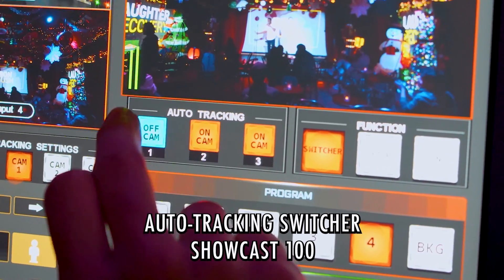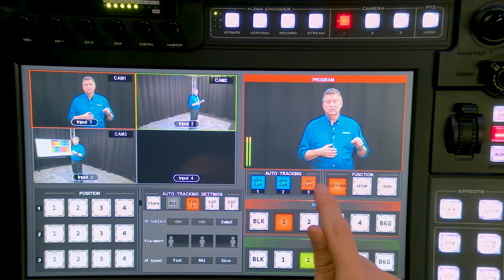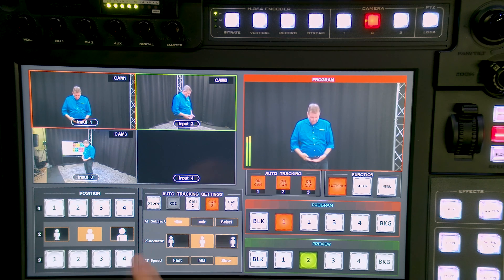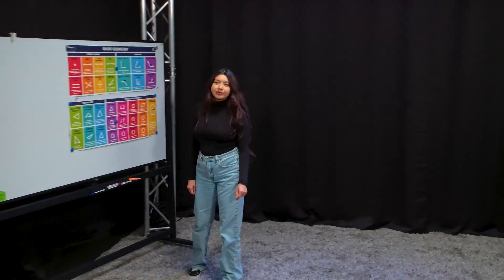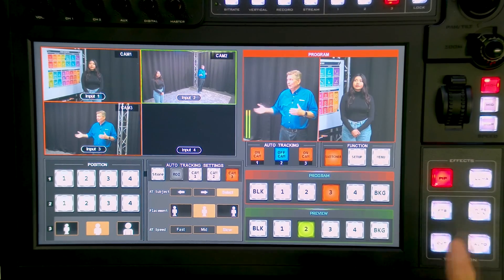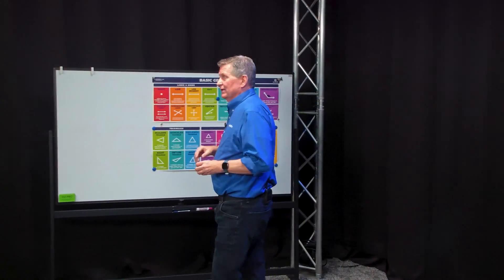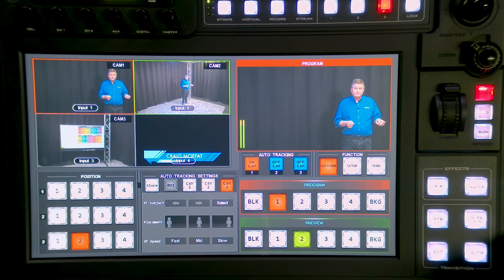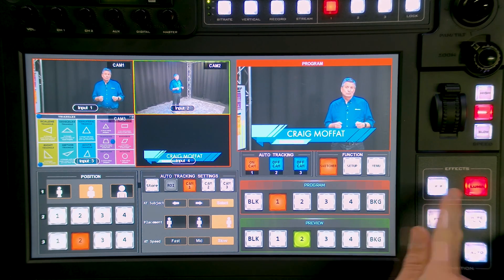New in 2024 - Auto Tracking for Live Production with the Showcast 100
The Showcast 100 4K Production Studio just got a major update and now you can customize and control auto tracking cameras with AI technology.  Live video producers can easily track speakers with multiple cameras and also multiple, unique presenters making it truly a single operator solution for complex productions. Datavideo’s 4K tracking cameras use person object tracking to follow people whether they are moving on a stage, meeting rooms, classrooms or outdoor productions.

Datavideo’s auto tracking camera controls are built into switchers, touch panels, camera controllers and Apps simplifying workflows and freeing up staff to focus on the production value.